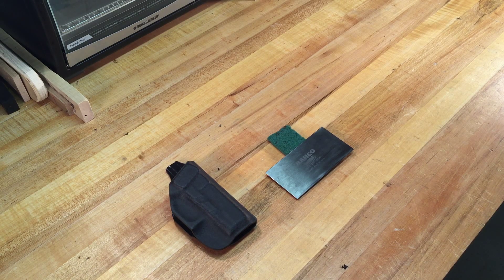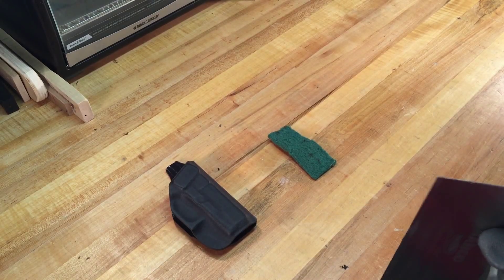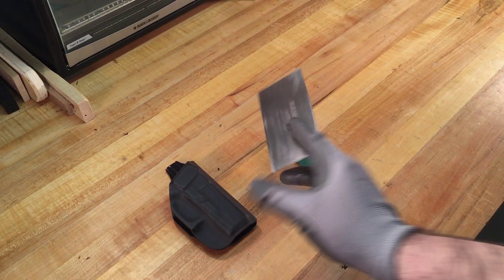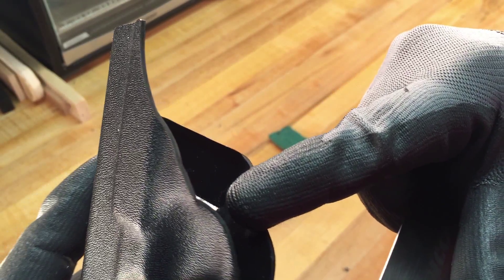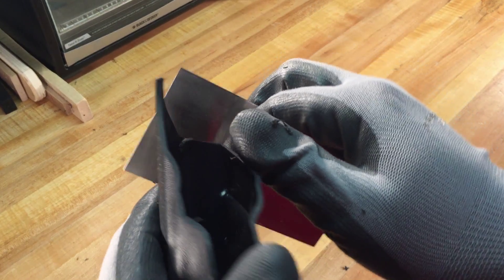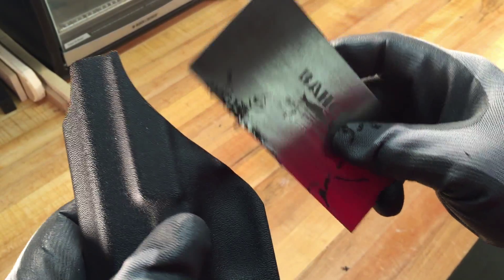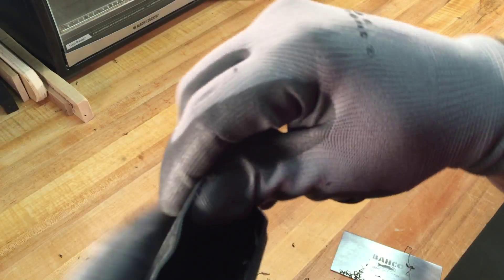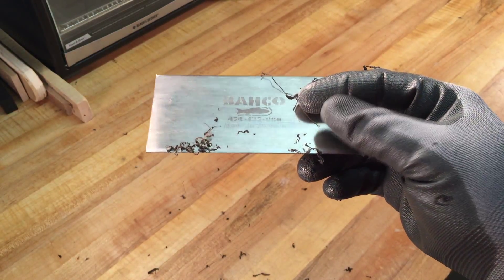Card Scraper Tutorial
In this video I will do a brief tutorial of how I use a woodworking card scraper to finish the edges on my Kydex holsters.  To view the thread on Kydexpro.com go .